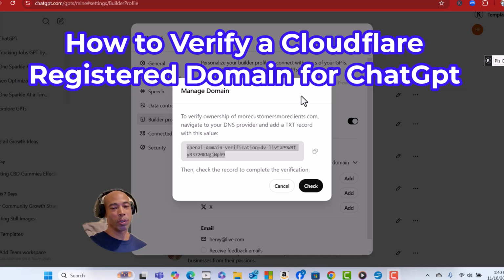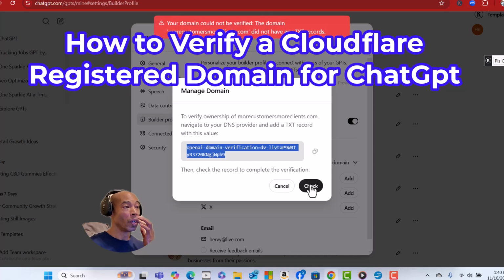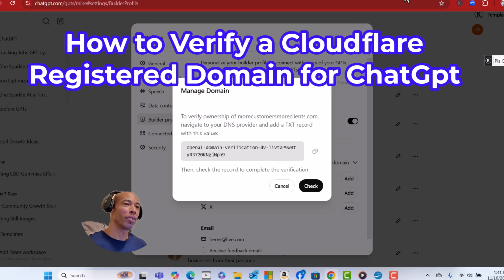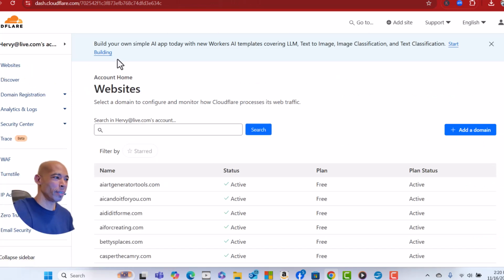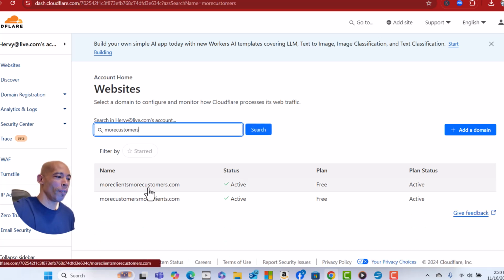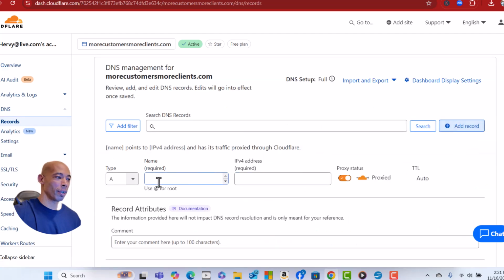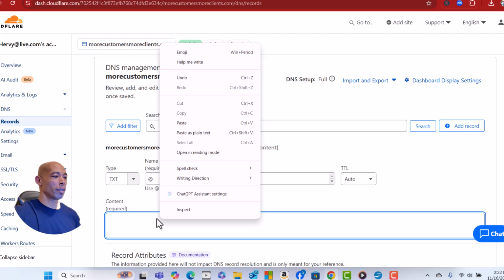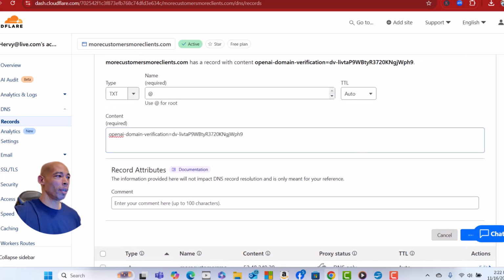ChatGPT Just Got a Whole Lot Better (and Weirder)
Learn how to verify your Cloudflare registered domains for ChatGPT personalization to connect a domain in this step-by-step guide. We'll walk you through the entire process, from adding the DNS record in Cloudflare to ensuring it's properly verified for use with ChatGPT.

Whether you're a beginner or an experienced user, this tutorial will help you get your domain ready for personalized AI interactions.